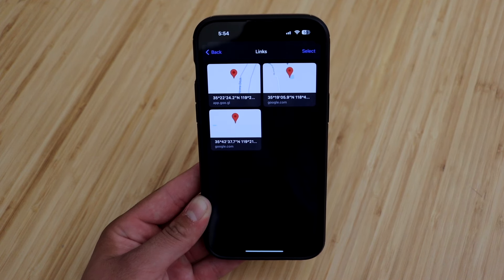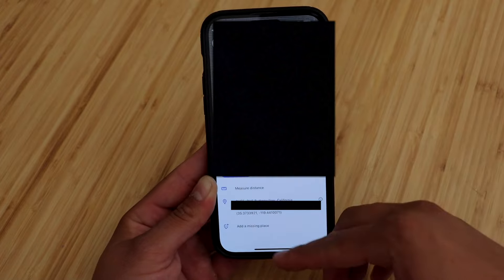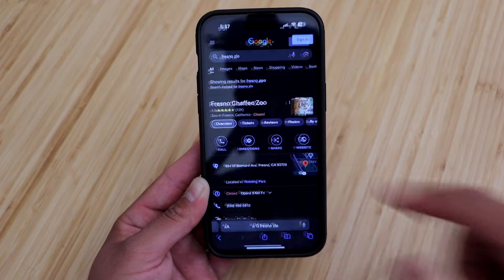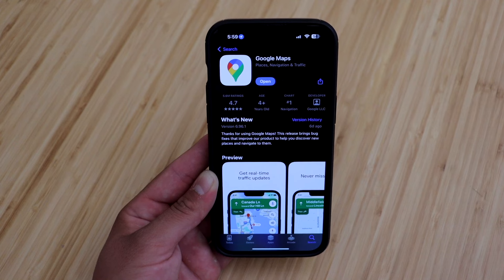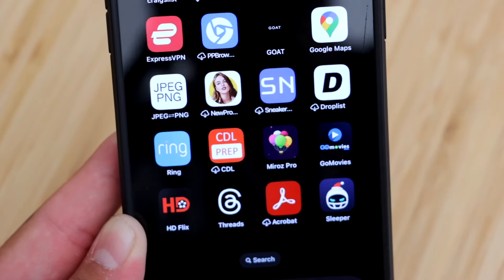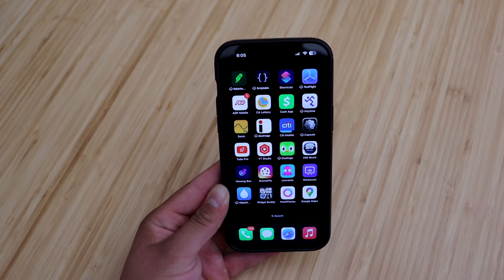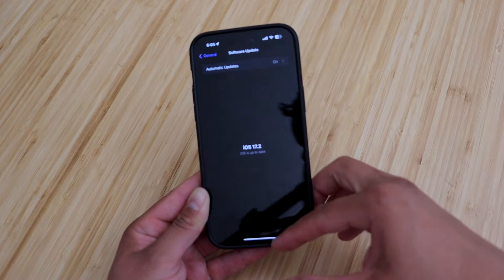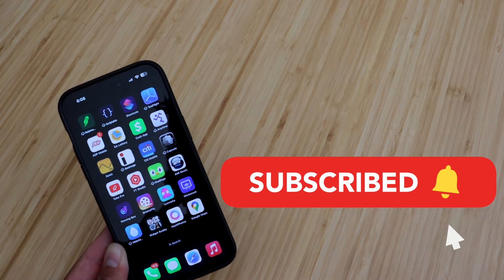How to Fix Google Maps Link Not Opening on iPhone!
WHAT I USE TO RECORD MY VIDEOS:
Canon 90D
Rode VideoMic NTG
Blue Yeti Mic

Hello guys, In this video I show you how to fix a google maps link not opening on your iPhone! This issue happens when you get sent a google maps drop pin and instead of it directly opening in the google maps app it redirects you to the safari web version instead. Another example is when you search up a location on google and clicking the "directions" button it also takes to web version of google maps instead of the app. This is an easy fix that I show in this video.

-Tommy (: